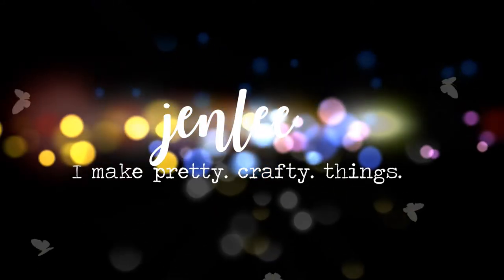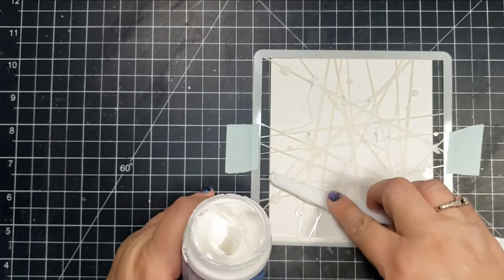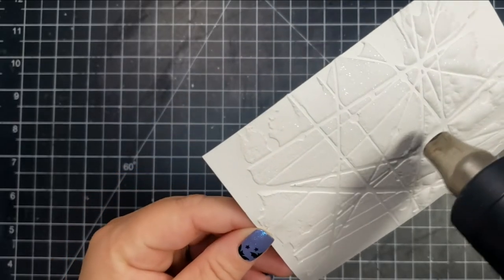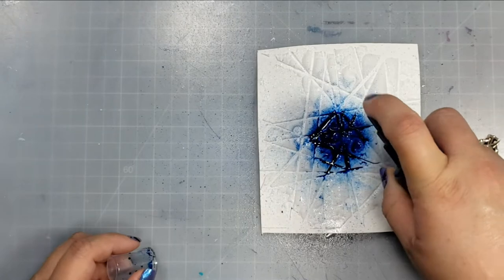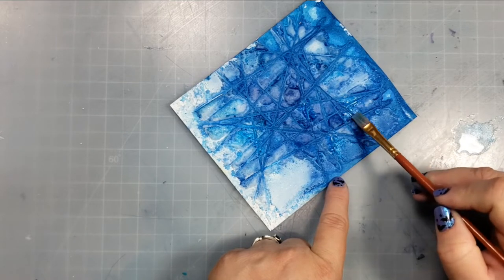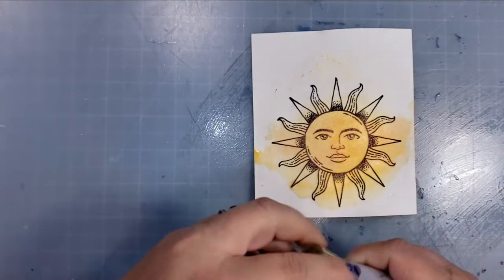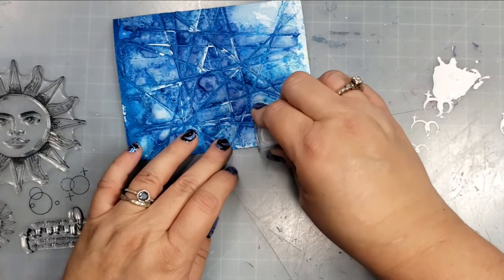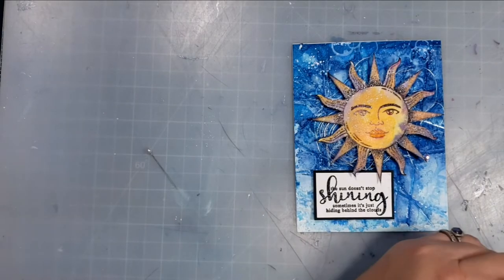Watercolor Powders! + Letting go of Mistakes in Cardmaking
Having some inky fun today with Visible Image plus learning to let go of the "mistakes" in your creations and love it for what it is!

SUPPLIES USED IN THIS VIDEO
Rise and Shine Stamp set

SPRAYS
Distress Inks (Prize Ribbon, Mermaid Lagoon, Salty Ocean)

POWDERS
Nuvo Violet Brocade

OTHER
Aleens Glitter Snow

Ken Oliver Liquid Sparkle
Unavailable
BASIC SUPPLIES
Magic Mat